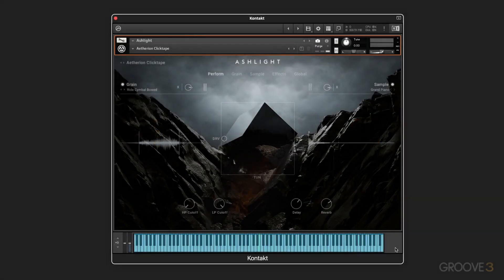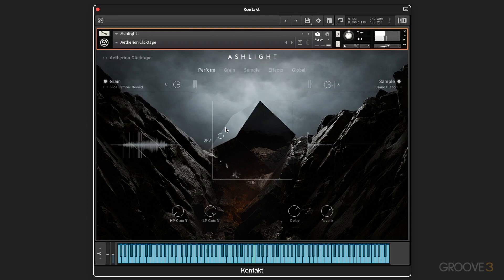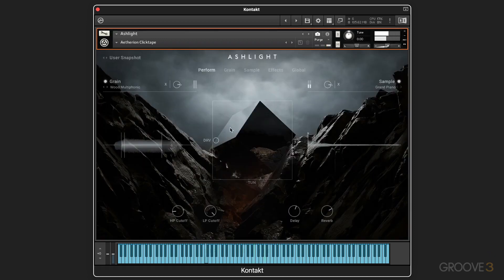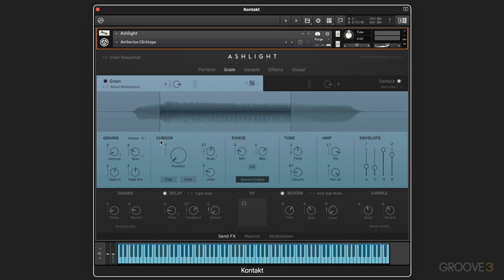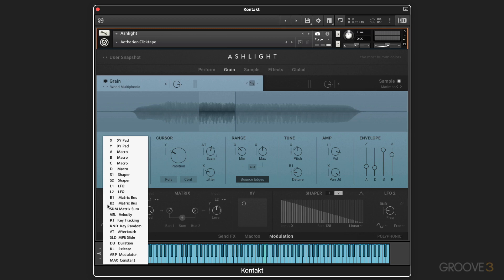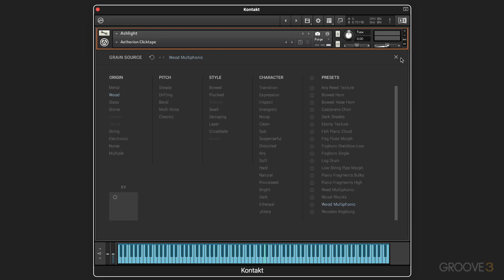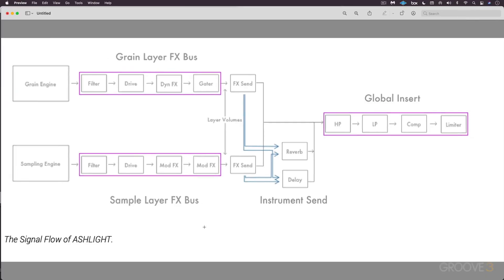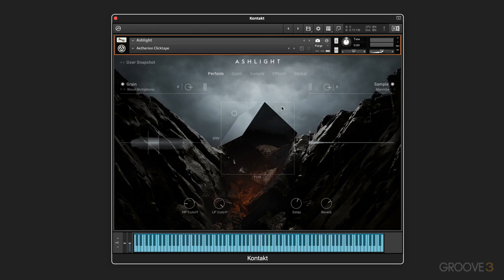What is Native Instruments ASHLIGHT?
Take a quick tour of the main areas of the interface and see how ASHLIGHT is used to create complex atmosphere, pads, leads, soundscapes, and effects by combining a grain module and a sample playback module. It also includes multiple effect stages and a real-time performance focused X/Y modulation panel.